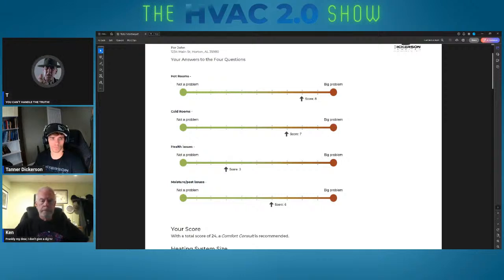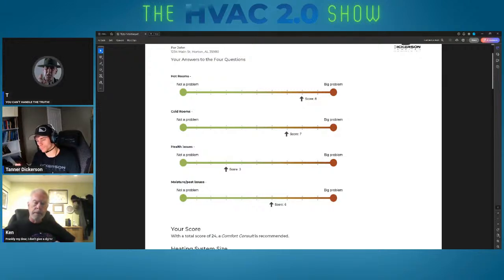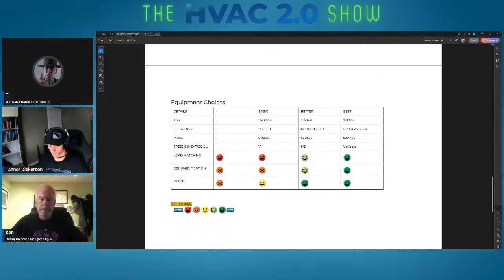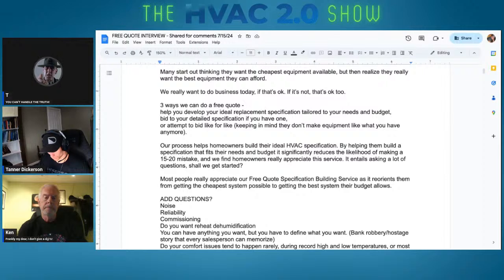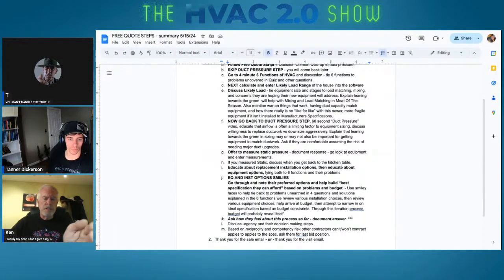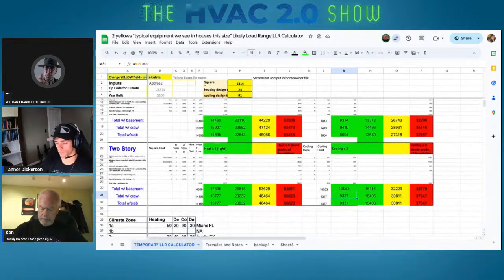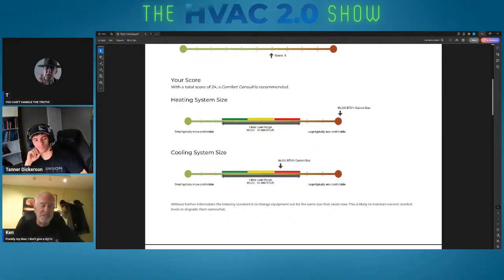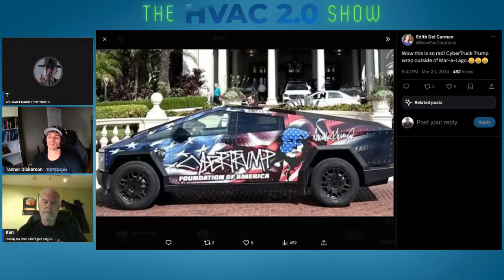Review proposed FQP revisions and draft of FQ Report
Besides regular meeting debriefs, discuss improving Free Quote Report so it can stand alone as a follow up/recap to what occurred at the visit.

During busy season the guys with lots of leads closing ratio is dropping below 50%. For comparison, last month Reedie closed 75%. I think this is due to inability to follow up, so having a simple way to provide a high value follow up that reminds them of the visit and provides likely load and ideal replacement spec should help tip the scales

1:50 discuss fqp first because it's quick n easy.
2:59 comfort scores first. But score that justifies comfort consult should probably be 28 instead of 18.
4:34 sizing to duct
5:41 free quote has moved CC to AFTER equipment replacement
6:40 Only perform diagnostics that are CLEARLY needed. Blower door after good equipment decision
8:30 rare occasions CC before equipment should be obvious from free quote interview
9:30 don't be wasteful of consumer or contractor resources/time
10:40 keep in simple terms.
11:20 explaining simply...
12:00 JT question about Enhanced Free Quote
12:46 tech should get their incentive, so they continue to do turnovers.
14:00 sizing not a part of Enhanced FQ
15:10 Fair treatment of all
15:55 scroll through current FQ report.
17:00 COMFORT QUIZ
17:35 LIKELY LOAD RANGE
17:40 SIX FUNCTIONS will be inserted above LLR.
18:40 STATIC PRESSURE will be below LLR
19:00 LINKS TO VIDEOS
19:20 report needs to be more educational
20:20 INSTALL CHOICES
20:35 EQUIPMENT CHOICES
20:50 need IDEAL SPECIFICATION summarized at the bottom.

21:45 your size shown on LLR!!!

22:00 yes, no, no maybes, let me bid last?
23:20 make sure other bids are apples to apples.
23:59 Ronnie used it.
24:44 Tanner likes that.
25:00 free quote process makes people uncomfortable buying from others. "Why didn't they go over this?"
26:19 FREE QUOTE INTERVIEW script
28:00 current edits for script in red
29:35 duct pressure can go towards the end. It's RAR, not scare tactic.
30:44 discussion of tension between install and equipment/ budget

32:13 FREE QUOTE STEPS summary
33:23 calculate likely load range - new spreadsheet tells boundaries between green, yellow and red, shown later
35:00 discussion of staging and short cycling issues
35:58 Ken restates my gobbledygook
36:55 talking to new guy, Will. May be proof non HVAC people can come in via HVAC20

38:20 another way to express the outline - indentations.
42:08 new LLR spreadsheet, shows subsections numerically
45:10 LLR is working great for Ronnie and Reedie.
46:20 if I'm homeowner and having to take size risk, I want clarity on where green is, and where yellow starts.
48:25 put SIZE YOU PICKED on report!!!

49:35 Tanner on explaining free quote vs CC for his website.
51:10 go straight to money?
52:00 KEN - GO BACK TO THE ONE QUESTION!!
52:30 Then go to quiz. Explain score.

IMPORTANT:
53:25 we are seeing that better decisions on equipment tends to solve problems 99% of the time.

55:15 COMPREHENSIVE PLANNING PROCESS needed if cancer is EVERYWHERE
56:20 no suuch thing as "like for like..."
58:11 '59 el Camino

59:40 ken is playing music
1:00:37 wait for new Carrier equipment?
1:02:29 might want to wait past 1st year bugs.
1:04:10 explosive!!

1:04:56 Tanner drove a PLAID and highland 3